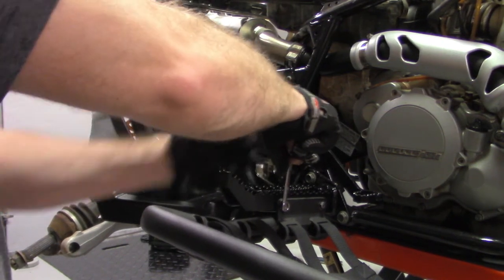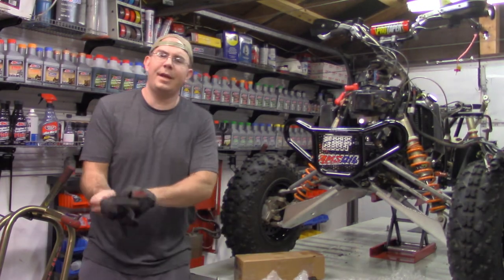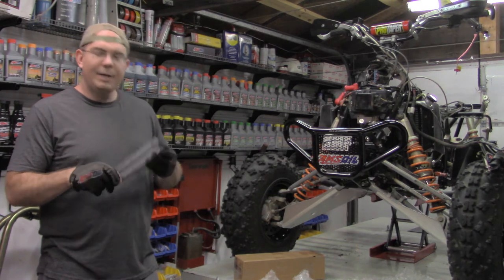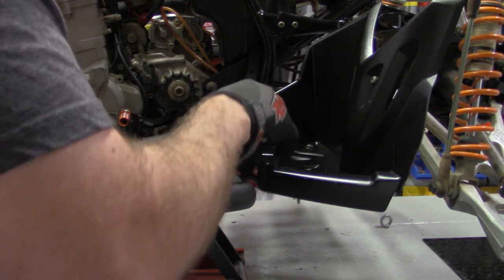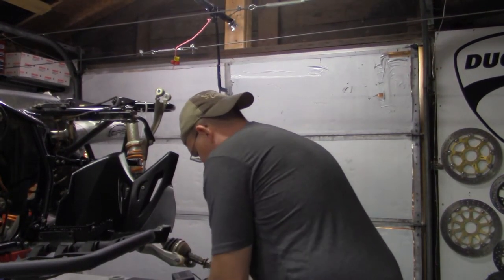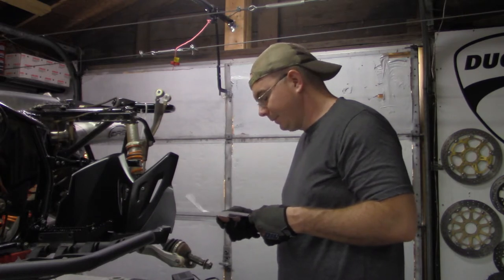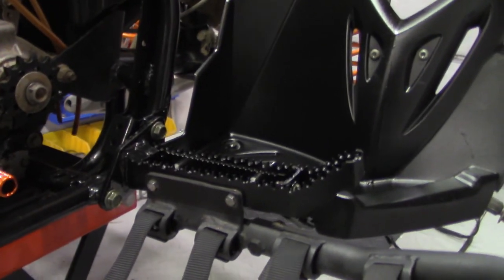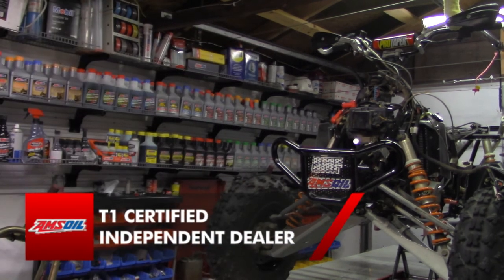Polaris Foot Peg Extender Kit Install On Outlaw 525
Short video I made installing polaris oem foot peg extenders on my outlaw 525. This I would say are worth the money if you can still find them. The surface area for your feet is enhanced and the added spikes will help alot in grips your atv boots or riding gear. I checked on ebay and the seller is sold out of these. The oem kit isn't made any more but the quality is very high.

Powersport brake tools:
Momok Large Plastic Syringe, 100ml Syringe with 80cm, 160cm Handy Plastic Tubing for Dispensing, Injection, Filtration
Brembo B-Quiet Brake Lubricant for HIGH Efficiency Brakes (75ml/2.5oz)
Motorcycle Brake Caliper Spreader Tool
BikeMaster 1 Liter Pneumatic Brake Fluid Bleeder Motorcycle Tool Accessories - White/Black / One Size
Motorcycle Suspension Tools:
Motion Pro 08-0121 Fork Oil Level Tool
MOTORCYCLE FORK SPRING COMPRESSOR KIT, UNIVERSAL, VinGence
Race Tech Foot-Operated Fork Srping Compressor TFSC 02
Race Tech Fork Spring Compressor Universal
Rear spring compressor spring
Torque wrenchs:
EPAuto 1/4-Inch Drive Click Torque Wrench (20-200 in.-lb. / 2.26~22.6 Nm)
EPAuto 1/2-inch Drive Click Torque Wrench, 10~150 ft./lb, 13.6~203.5 N/m
EPAuto 3/8-Inch Drive Click Torque Wrench (10-80 ft.-lb. / 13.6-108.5 Nm)
Motorcycle Carb synchronizer:
Motion Pro 08-0411 Syncpro Carburetor Tuner
ATV Jack and lift:
Dragway Tools 1100 LB Wide Deck Motorcycle Center Scissor Lift Jack Hoist Stand Bikes ATVs
Motorcycle Lifts:
Venom Motorcycle Front Triple Tree & Rear Swingarm Lifts:
Pit Bull Hybrid Forklift Front Motorcycle Stand:
Pit Bull Motorcycle Rear Spool or Swingarm Lift:
Pit Bull Hybrid Headlift Motorcycle Stand:
Pit Bull Hybrid Dual Lift:
Grease Gun:
GreaseTek Premium Pistol Grip Grease Gun with 18" Hose and Extension Pipe
Tooluxe 61077L Grease Gun and Lubrication Accessory Kit | Zerk Fittings | Multi-Function
Ultrasonic Cleaner:
ultrasonic cleaner 30l
ultrasonic cleaner 15l
ultrasonic 10l
Misc Tools:
Motion Pro 08-0008 Clutch Holding Tool
Bearing Race & Seal Ins
MAXPOWER 7pc (8-19mm) Drive T-Handle Wrench - Industrial Grade, Metric Socket Set Chrome Vanadium Allen KeyECLIP PLIERS
WORKPRO 13-piece Torx Bit Socket Set T8-T60, S2 Steel
Neiko 10072A 3/8" Drive Extra Long Allen Hex Bit Socket Set, SAE, 1/8" - 3/8" | S2 & CR-V Steel, 7Piece Set
Neiko 10288A Master Hex Bit Socket Set, 32 Piece | S2 Steel Machined Bits | Standard SAE and Metric Sized Sockets | 1/4", 3/8", & 1/2" Drives
Slippery Pete Fluid Pump for Quart Bottles - Transfer Gear Oil, Transmission and Differential Fluid with This 5cc Hand Pump
TEKTON 6943 Precision Pick and Hook Set, 4-Piece
Astro Pneumatic Tool 1600 16-Piece Punch and Chisel Set
10PC T-Handle Torx Star Key Wrench Set 2 Drive Ends Stand Rack
Performance Tool W80275 Metric T-Handle Hex Key Set, 10-Piece
Motion Pro 08-0127 Heavy Duty Spring Hook
TEKTON 30508 Wood Handle Rubber Mallet Set, 3-Piece